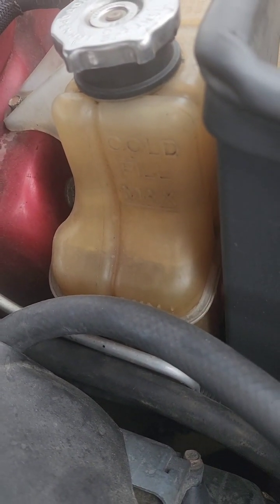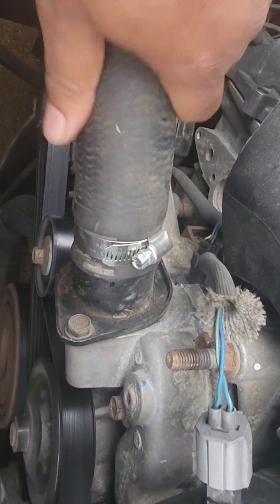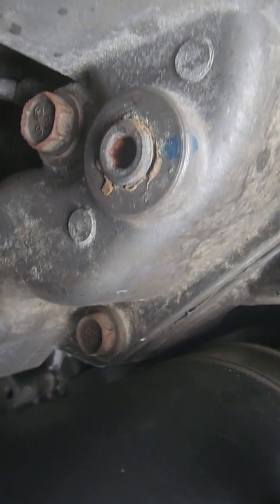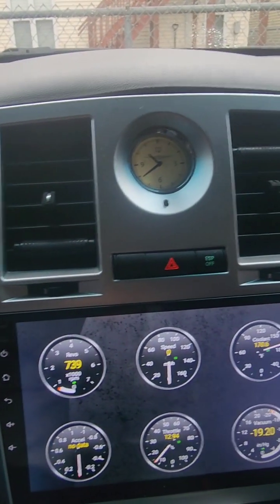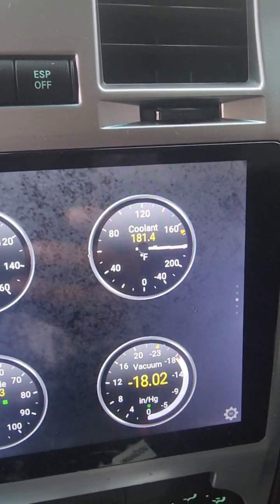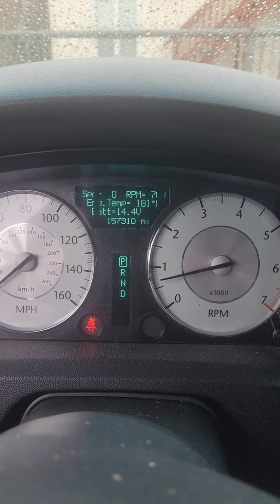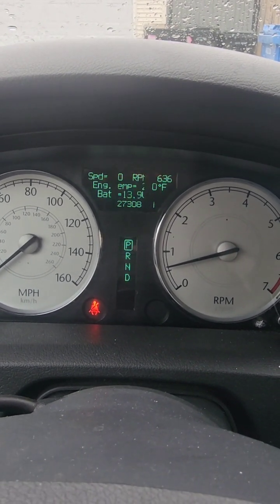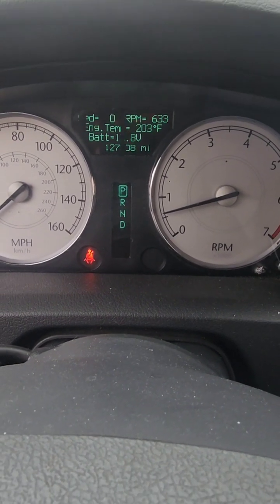What's the coolant temp for a Chrysler 300 5.7 HEMI? 🤔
Here's a helpful video that I made to help my buddy troubleshoot his Chrysler 300 to determine if it's running hot in comparison to these 2 others that I have. 🚗🔧